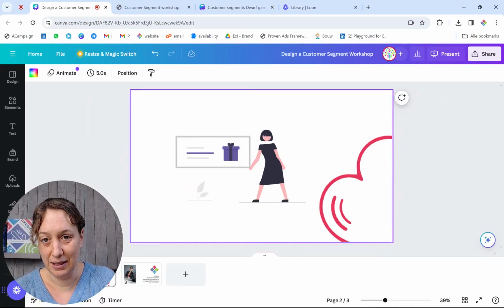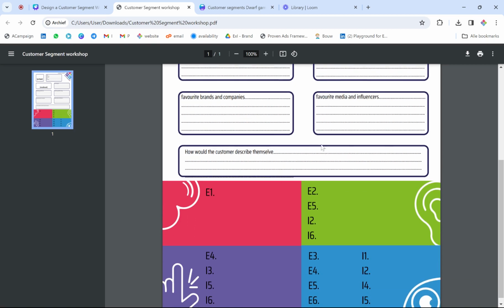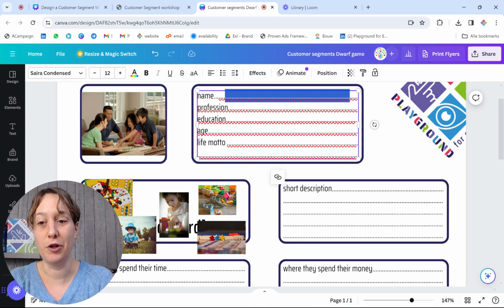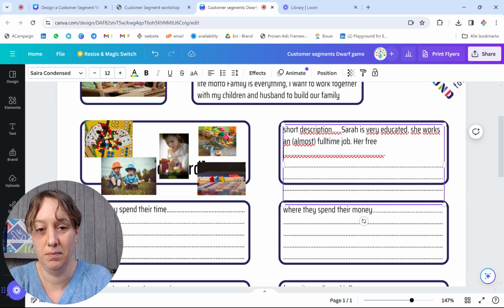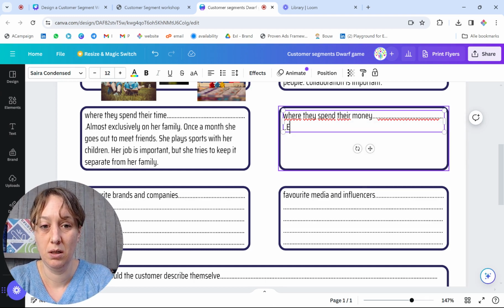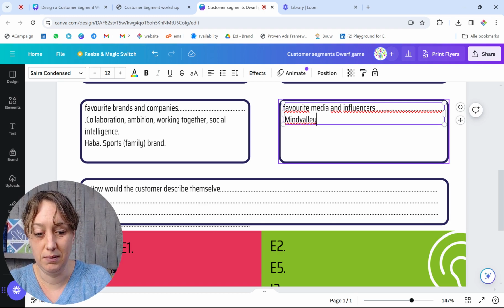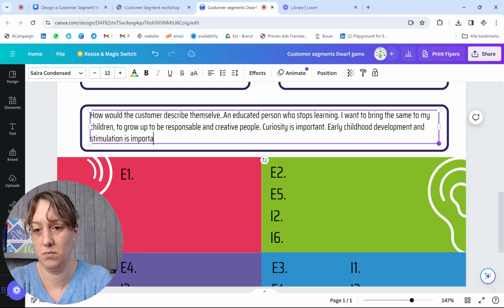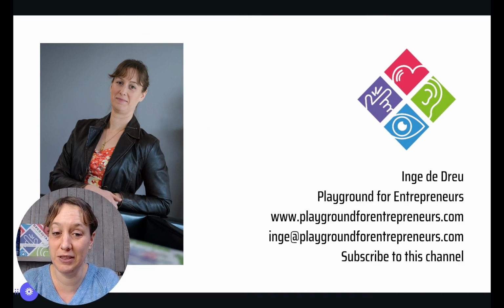Design your Customer Segment Workshop - Customer Segment Exercise - Entrepreneurship - Buyer Persona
Use this exercise and worksheet in your Customer Segment workshop or customer segment class. It is meant to be used by Entrepreneurship educators or Entrepreneurship coaches in their workshops or classes.

You can find the pdf of the template on this